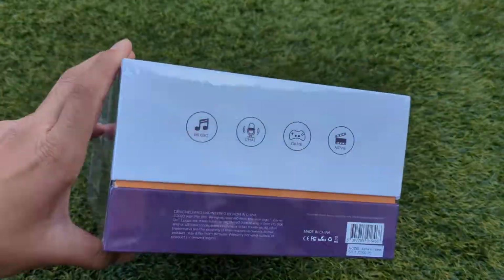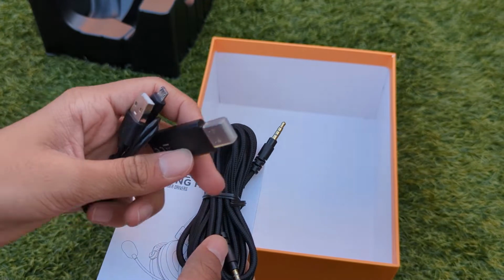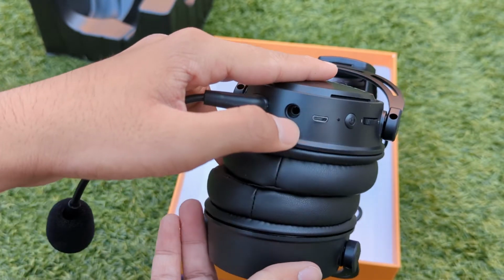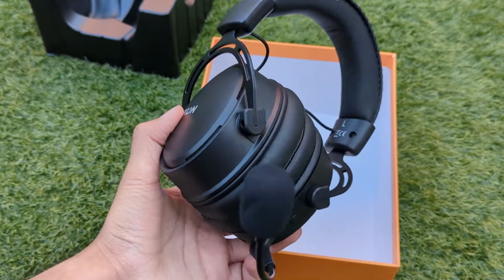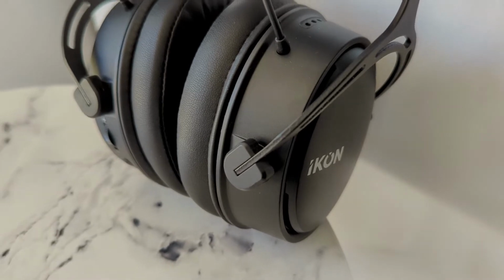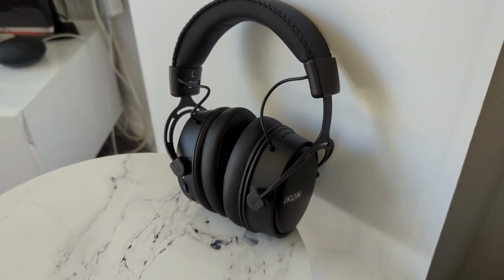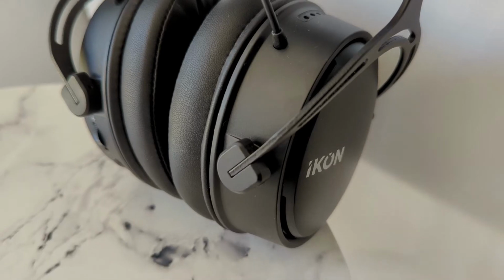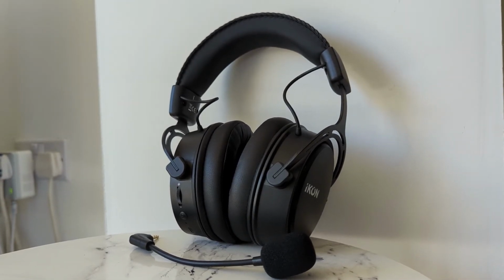Ikon Alpha wireless unboxing & Review: Please sell this globally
This headset is a great headset for the price and offers great quality and features at an affordable. I hope Ikon and Evetech can sell this globally

Soundtracks in this video:
Day 7 - Subdued
Uniq - Japan